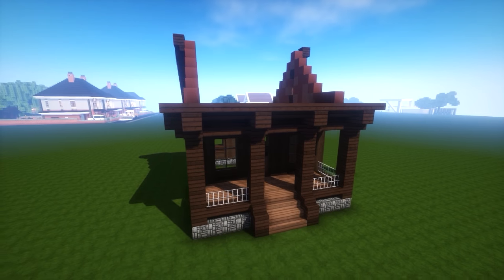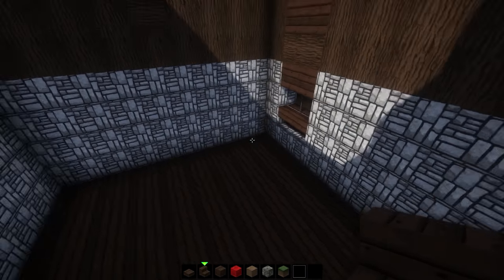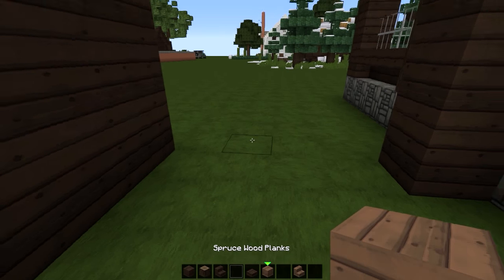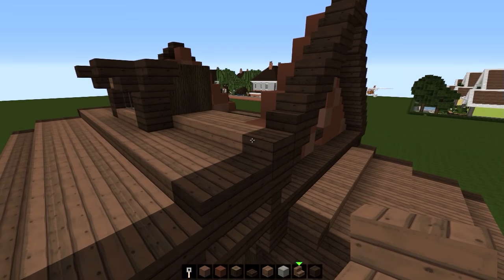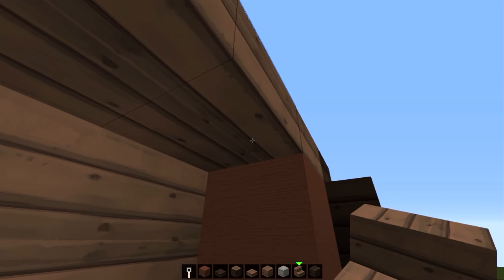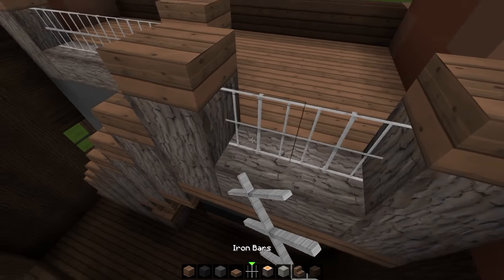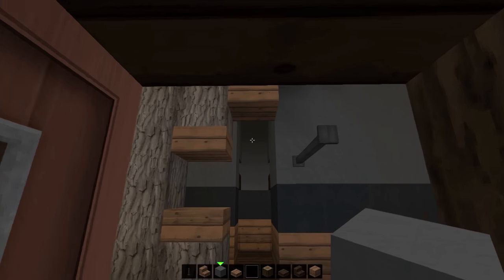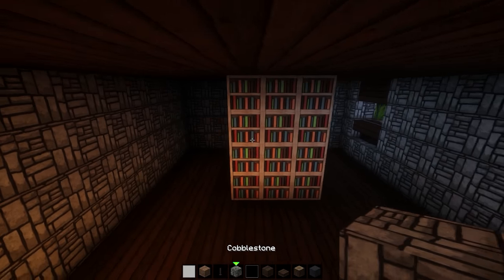Minecraft: How To Make a Small Wooden House - Part 2 + Download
► Smack the LIKE button for more!

► Special thanks to:
Builder Mooran